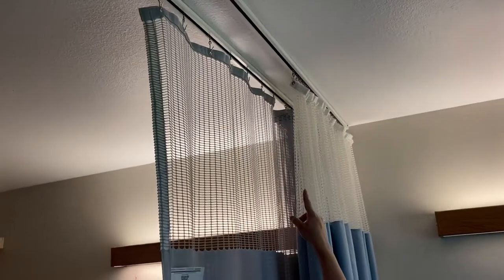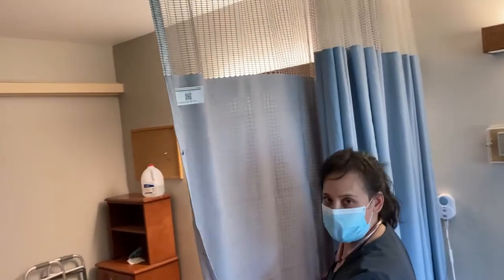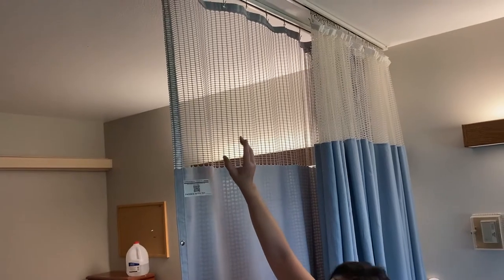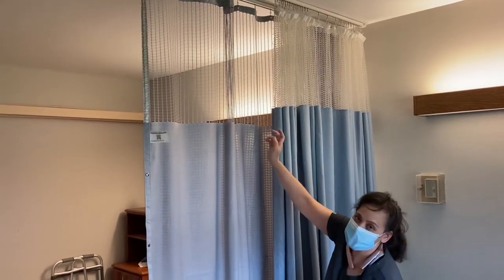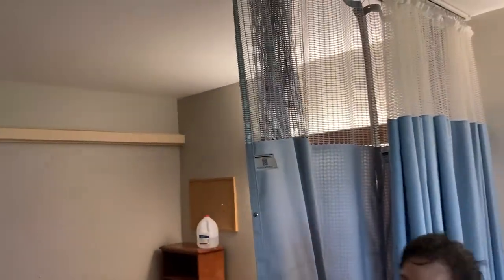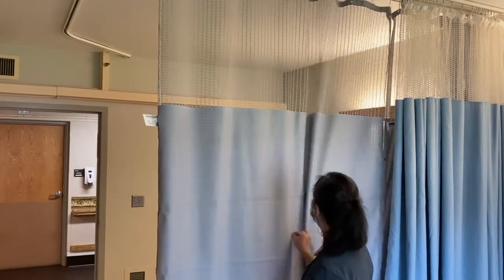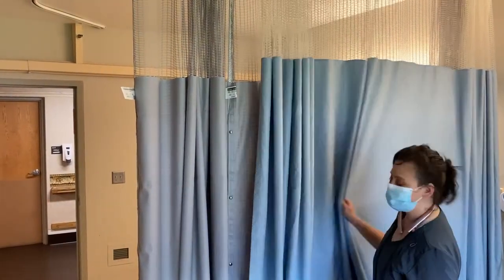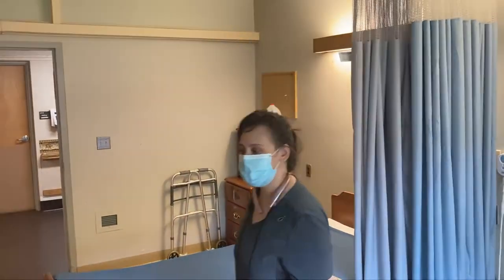Healthcare Services Group replaced old cubicle curtains with CustomCube.com's Interloc Snap Systems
Healthcare Services Group needed a better solution for hanging their cubicle curtains in their nursing homes. They looked to CustomCube.com's Inteloc Snap System to get the job done. Each panel is lightweight and easy to hang and snap together.